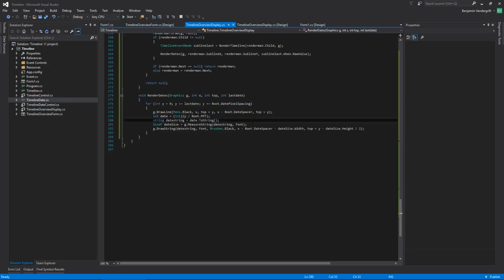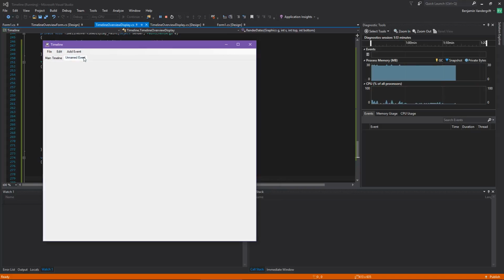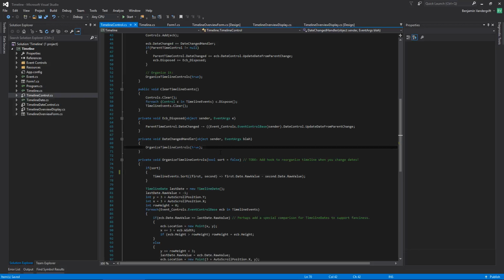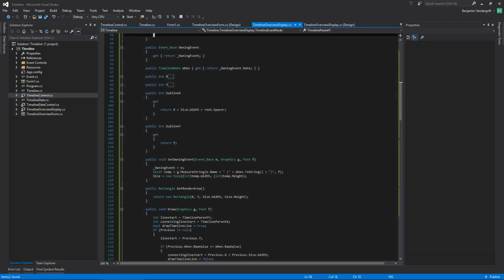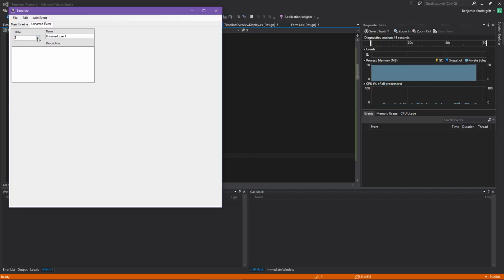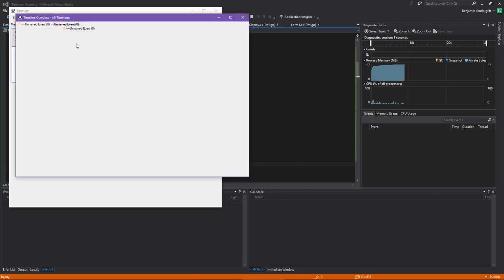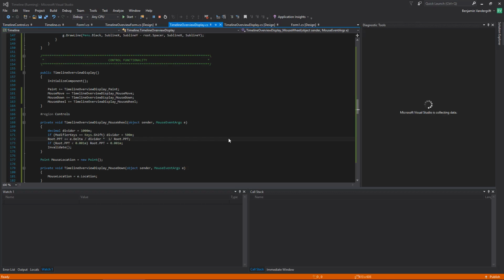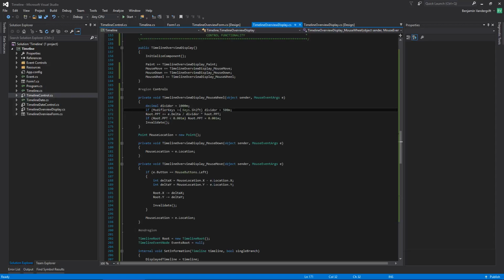Let's Program! - Timeline Tool - Part 12